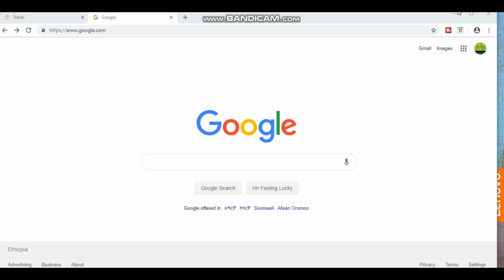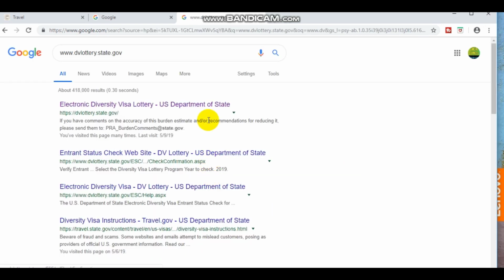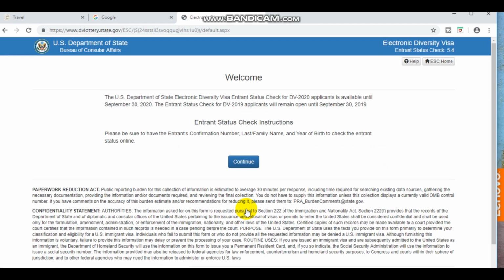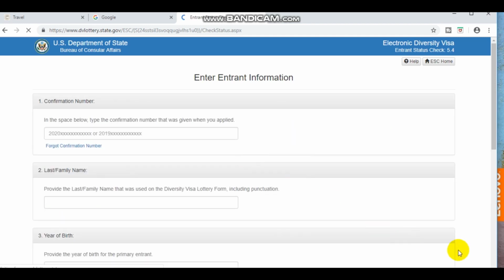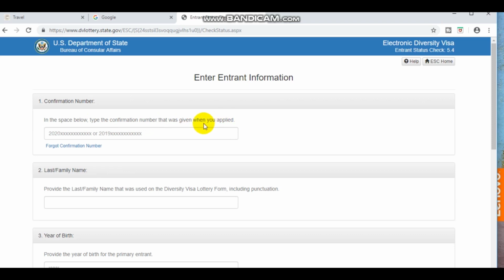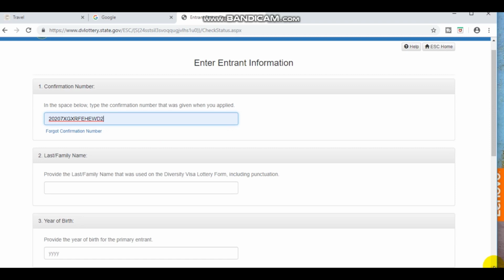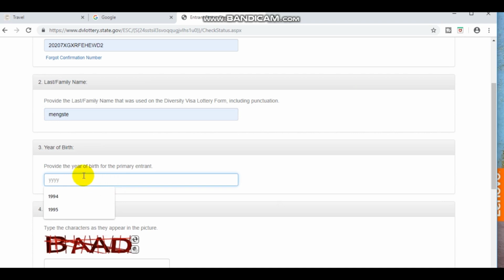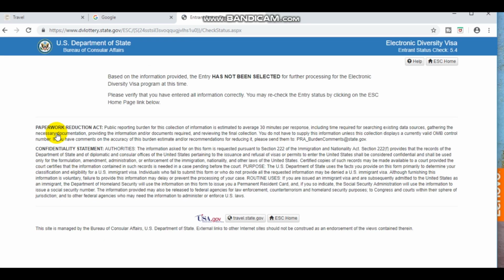How to check dv lottery result 2021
I will show you step by step how to check your 2021 dv lottery result using your phone or computer.
Starting May 7, 2019 the results of the DV-2020 visa lottery program was available online. You will be able to check the status of your entry through the Entrant Status Check on the E-DV we using your unique confirmation number and personal information.
***ALL IMAGE, VIDEO AND AUDIO CONTENT CREATED BY MYSELF AND OR USED WITH PERMISSION***